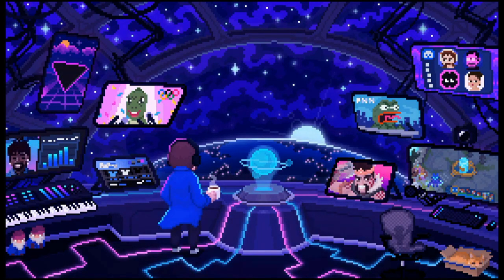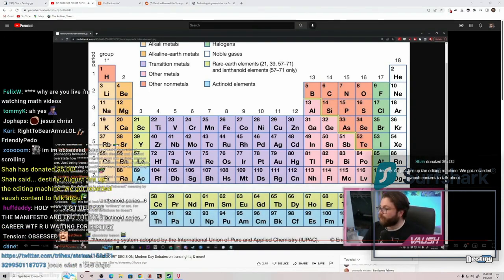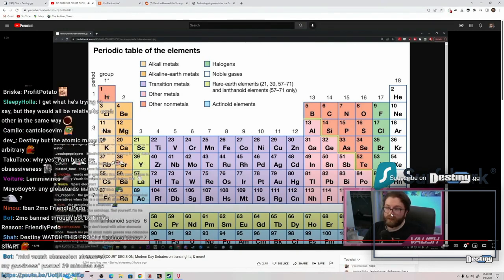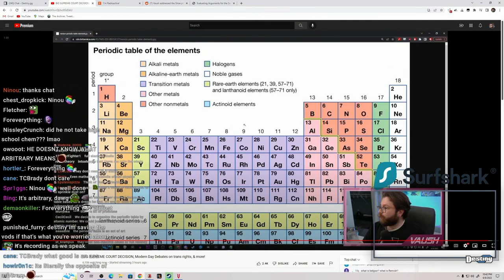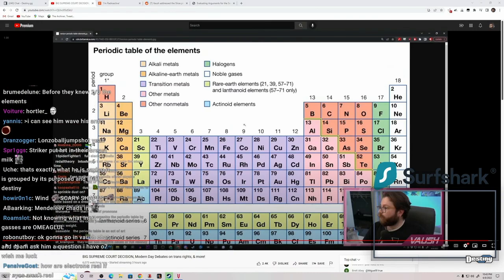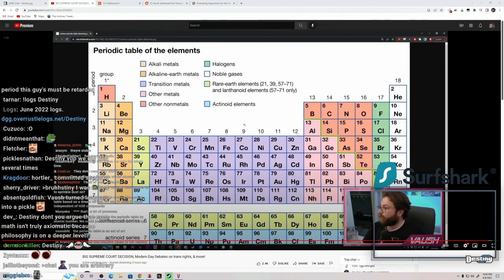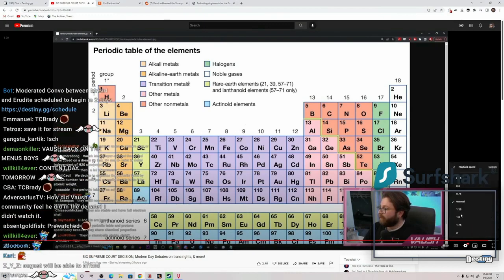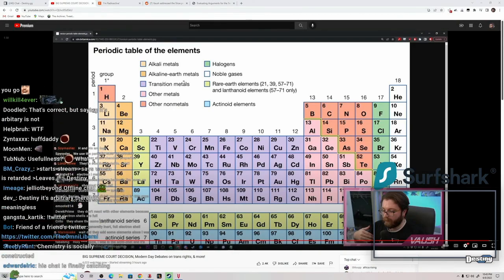Destiny reacts to Vaush calling the Periodic Table a social construct